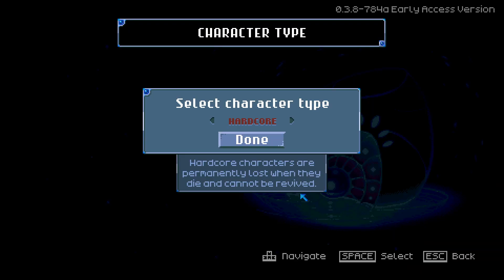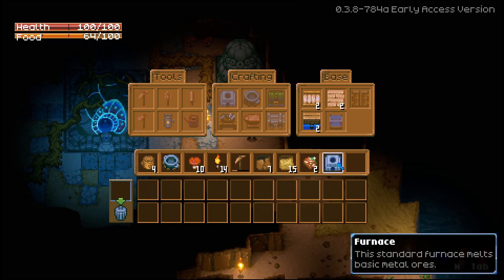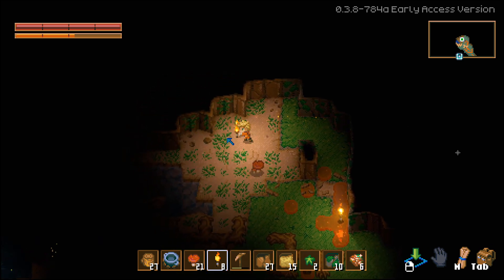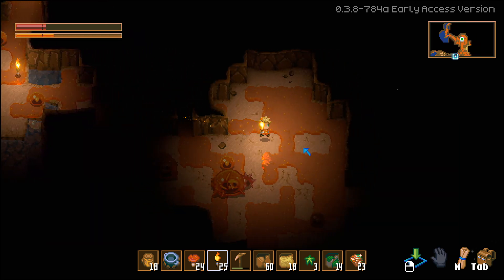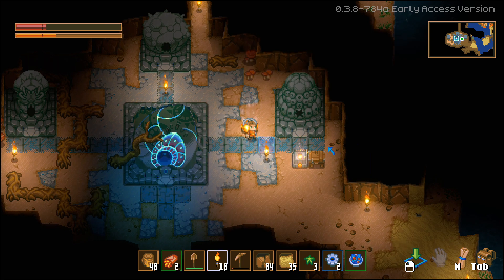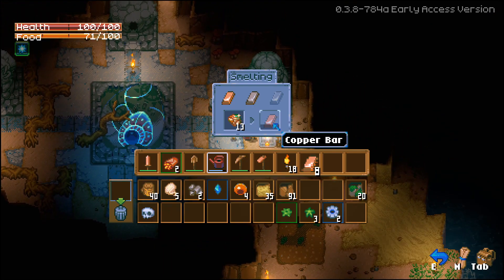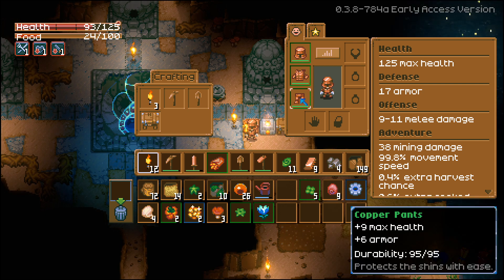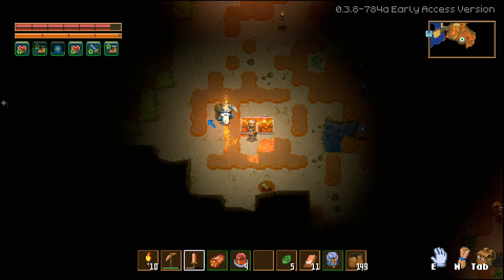I ERASED Glurch from Hardcore Mode (Episode 1) | Core Keeper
Today Is the start of a new Core Keeper series. We take on Hardcore Mode and defeat Glurch in this first episode.